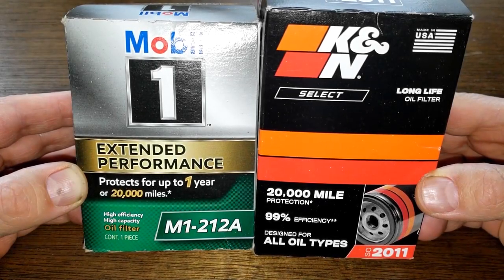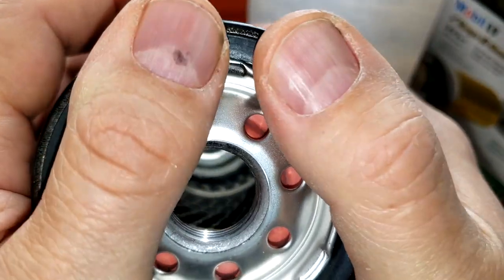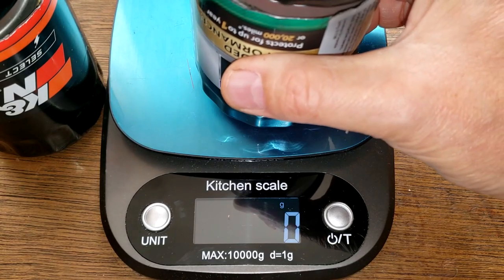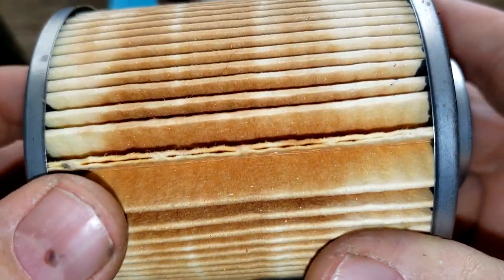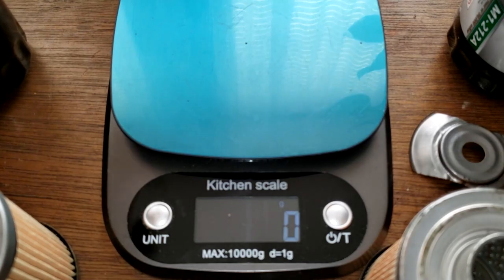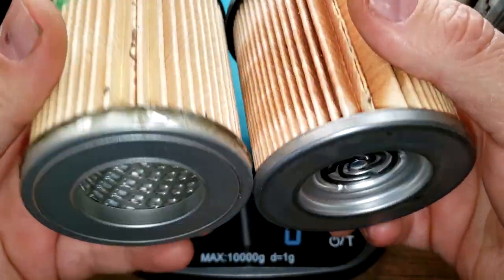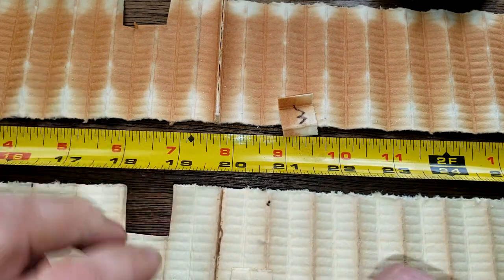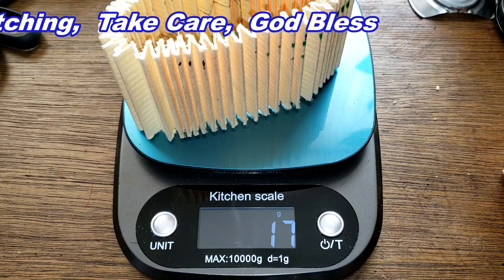Mobil Oil Filter M1-212A Cut Open vs. K&N Select Oil Filter SO2011 Cut Open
Oil Filter Review.
The Mobil1 Extended Performance oil filter versus the K&N Select oil filter, same price, same micron rating, same filter media. Which filter do you think is better? Let's open them up and see what's inside!
Mobil1 M1-212A oil filter
K&N SO2011 oil filter
Welcome!